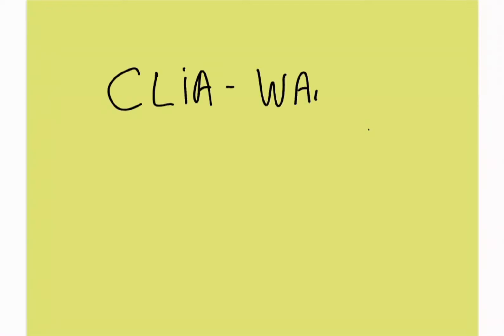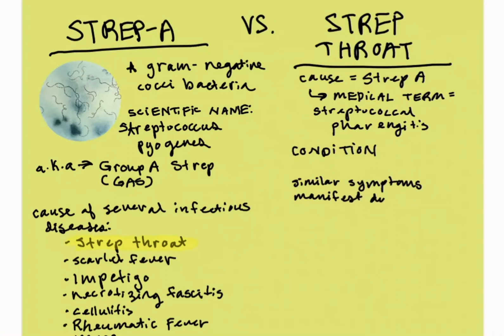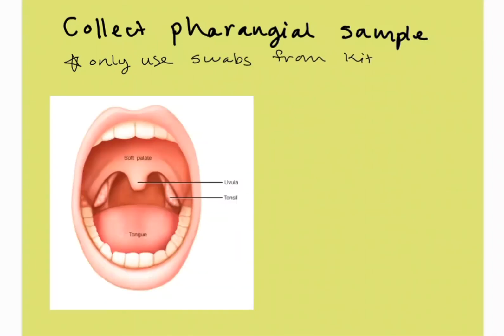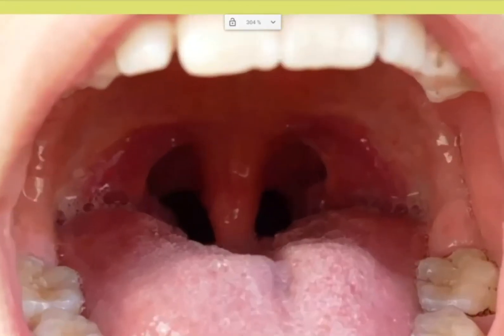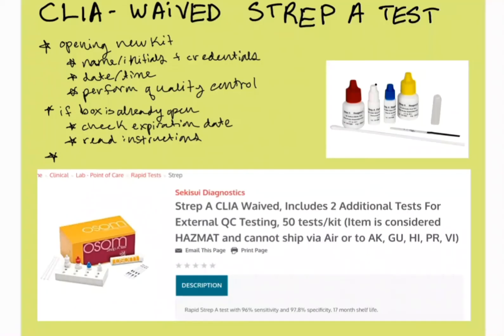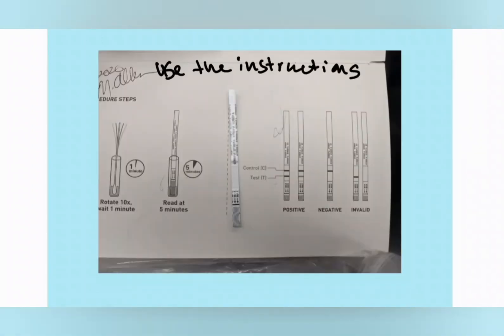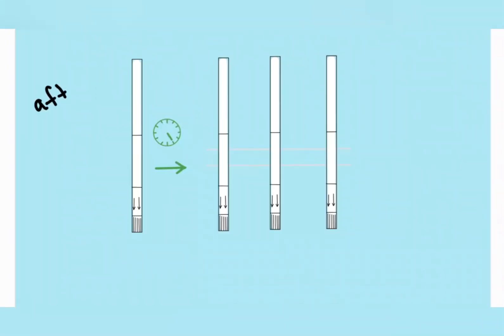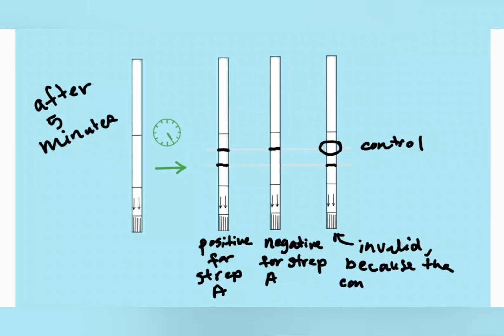CLIA-Waived Strep A Test Procedure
This video covers:
- Streptococcus pyogenes, or Group A Strep
- Common strep throat symptoms
- CLIA-Waived Tests basics
- Summary of Strep A Test procedure